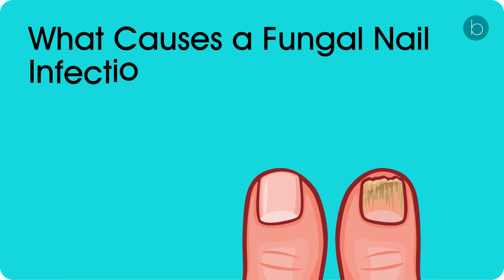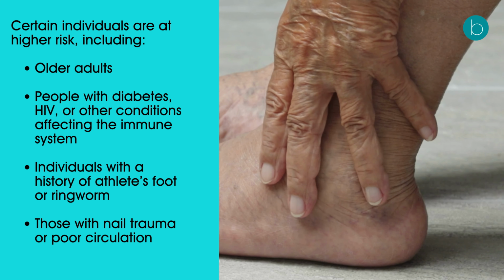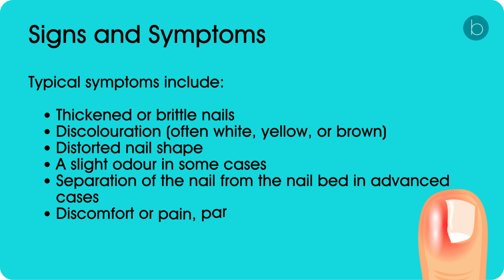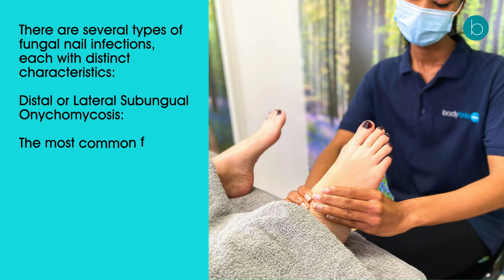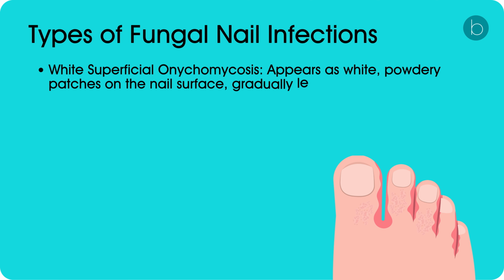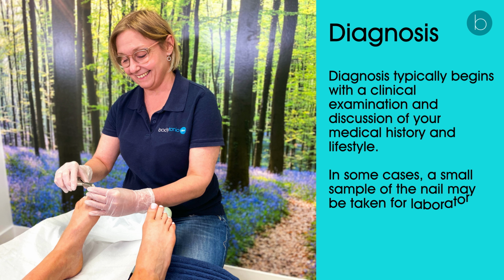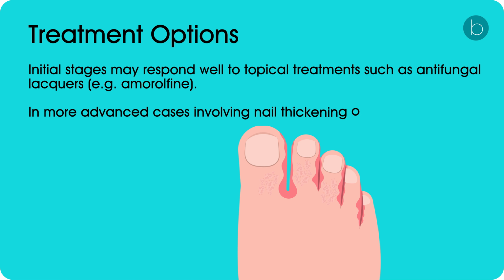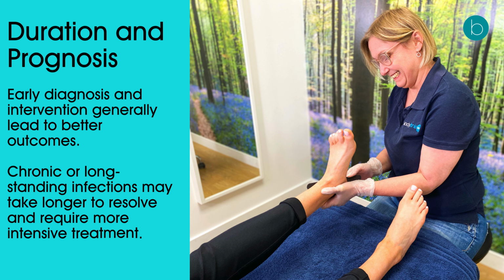Fungal Nail Infections: Causes, Symptoms & How to Treat Onychomycosis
Fungal nail infections, also known as onychomycosis, are a common and stubborn condition affecting toenails more often than fingernails. In this video, we explore what causes fungal nail infections, how to recognise the symptoms, the different types of infections, and the most effective treatment options available.

👉 Learn about:

• What causes fungal nail infections
• Risk factors and who’s more prone
• Common symptoms like thickened or discoloured nails
• Types of onychomycosis (including distal, white superficial, and candidal)
• Diagnosis and lab testing
• Topical and oral treatments
• Prevention tips to avoid reinfection
• When to see a professional

📍 Based in London? Visit us in Canada Water SE16 or Stratford E15.

*It is recommended to get the go ahead from your physical therapist or GP before carrying out any of these exercises.